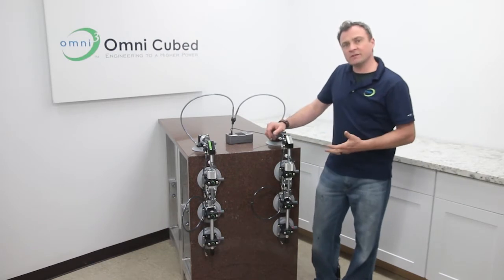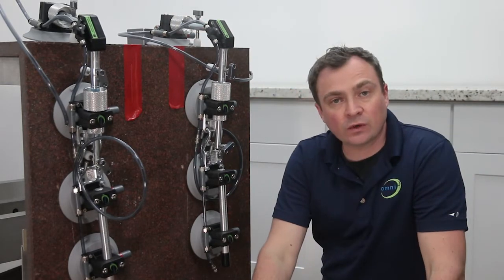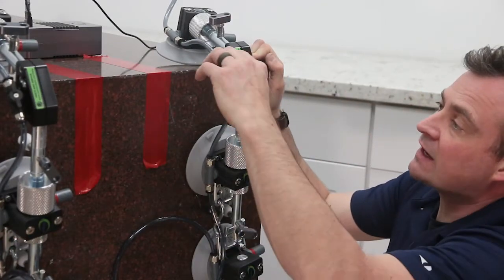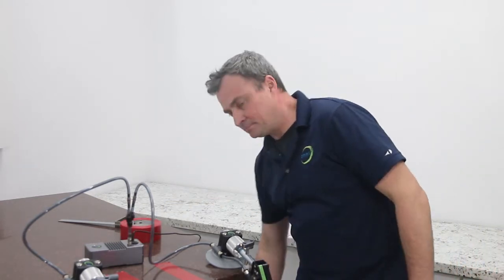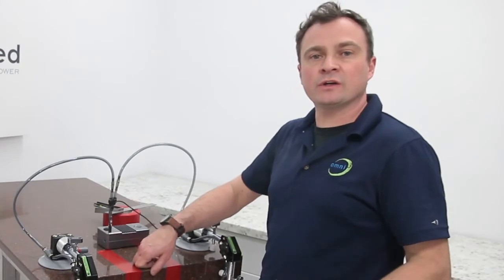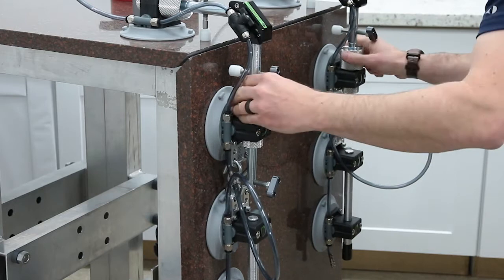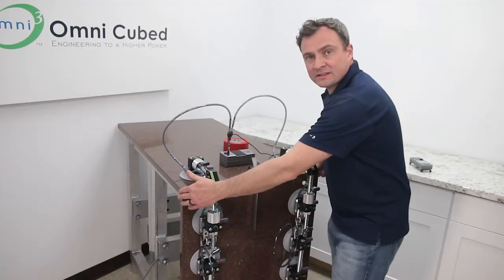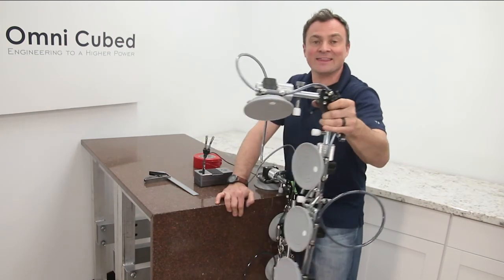Omni Cubed Pro Overview: 90º Stealth Seamer™ Waterfall Edge Tutorial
An Omni Cubed Pro Overview demonstrating how to set a mitered waterfall edge with the 90º Stealth Seamer™.